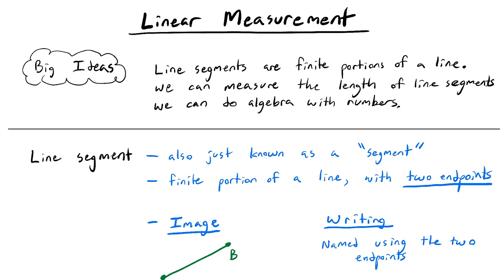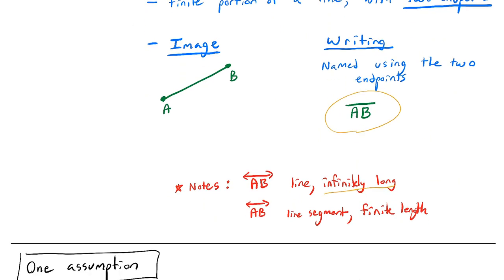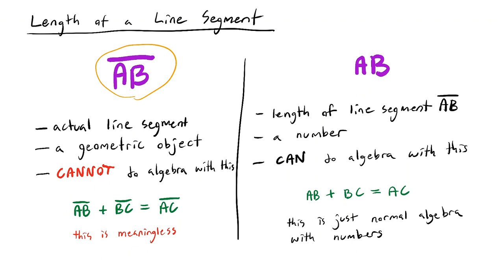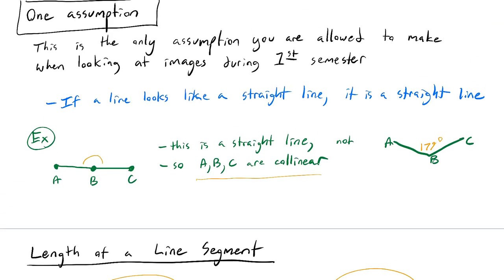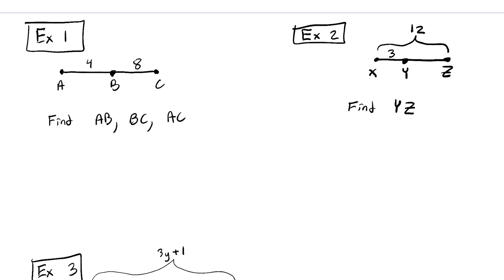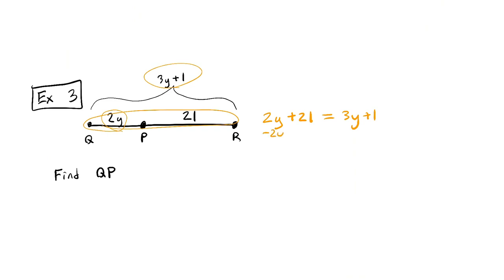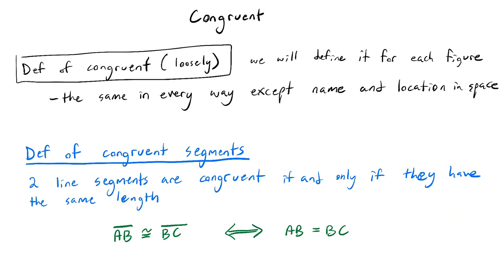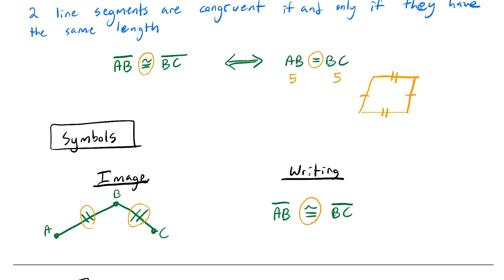0102 - Linear Measurement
This video looks at the definition of a line segment, and how we begin to measure line segments. This video really highlights the difference between numbers and geometric objects. It introduces the idea of congruency, and how that is different from the algebraic equality of numbers.